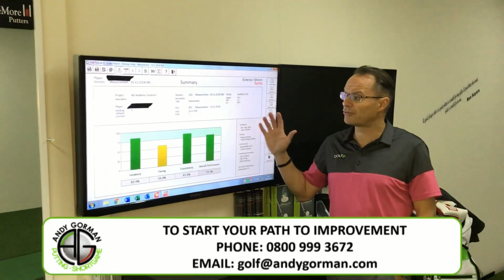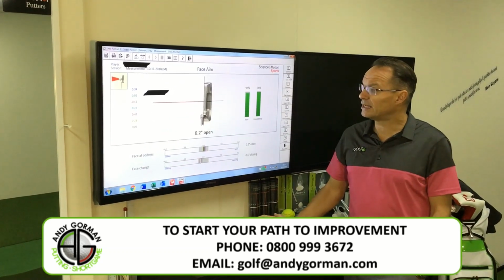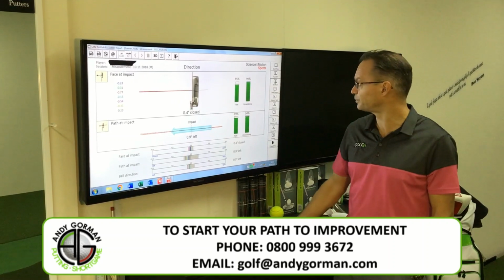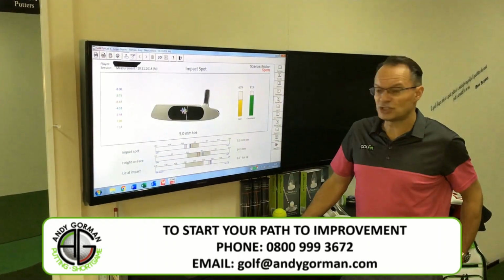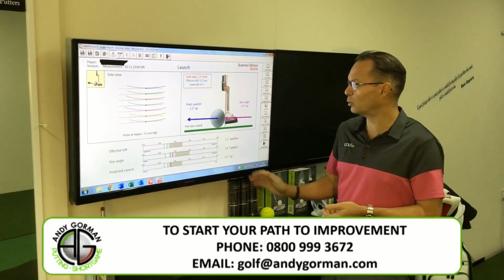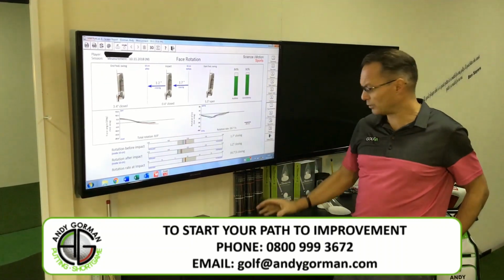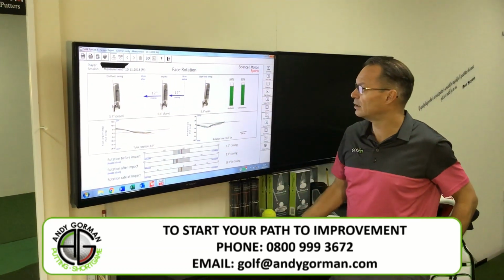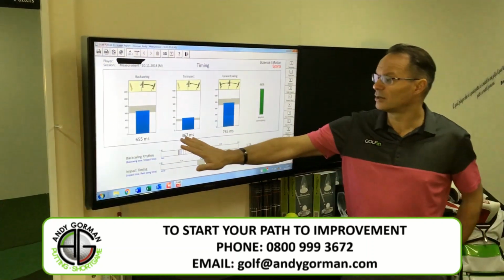Sam Putt Lab Explained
SAM PuttLab is the world's most accurate and comprehensive putt analysis and training system. It analyzes all important parameters of your putting stroke and displays the results in easy to understand graphic reports. The analysis reveals even the smallest details of your movements and allows you to develop improvements and training strategies.